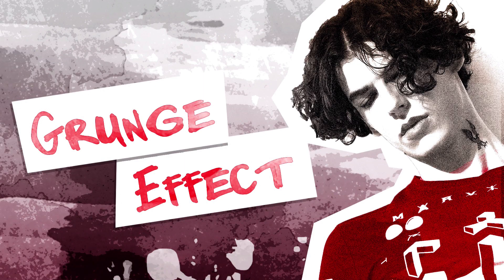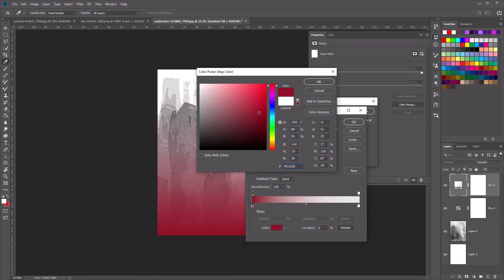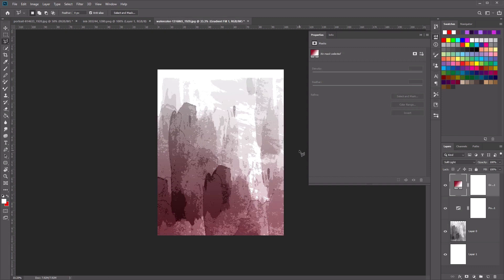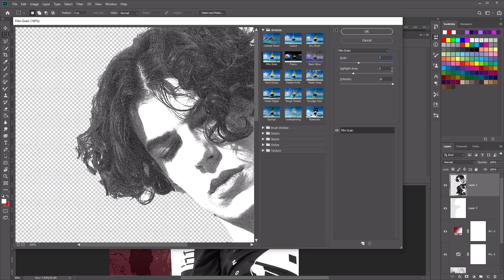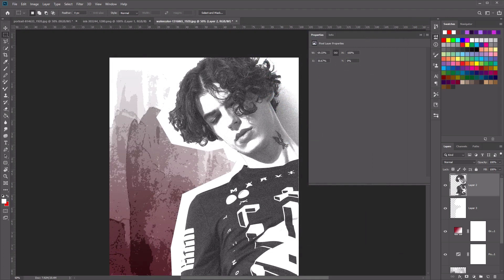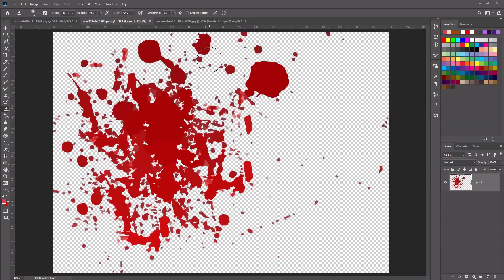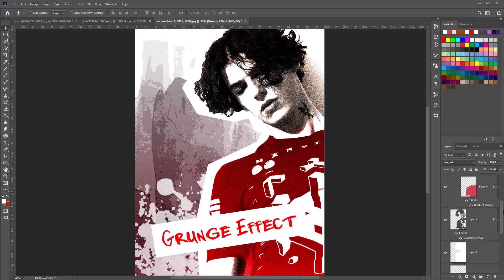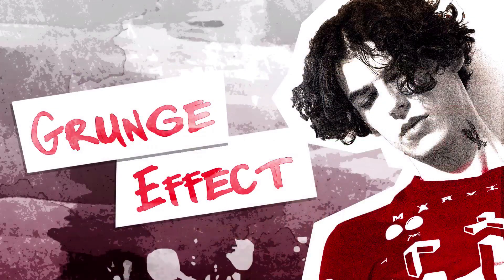How to Make a 90s Grunge Effect in Photoshop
Nineties grunge was an explosive era, filled with the sounds of punk rock, heavy metal, and electric guitars. Learn how to create a 90s grunge photo effect in Adobe Photoshop.

Key Sections of the Video:
• 00:24 - Create the Background
• 02:55 - Manipulate the Subject
• 07:38 - Colorize the Subject
• 12:20 - Finishing Touches

Read more on How to Create a Retro 90s Grunge Photo Effect in Adobe Photoshop on Envato Tuts+

Envato Tuts+
Discover free how-to tutorials and online courses. Design a logo, create a website, build an app, or learn a new skill